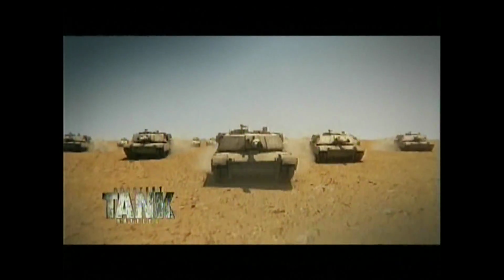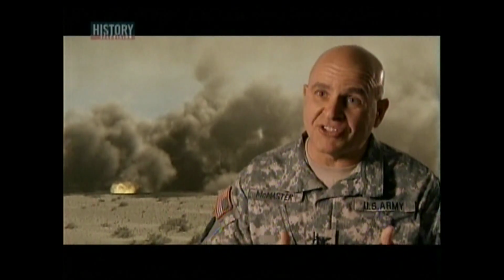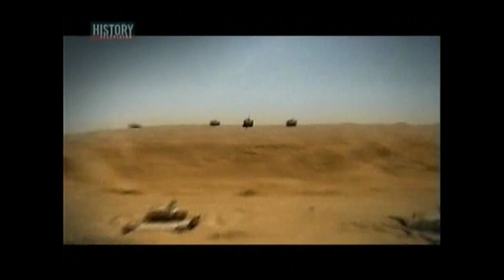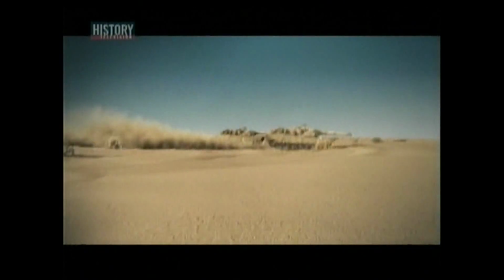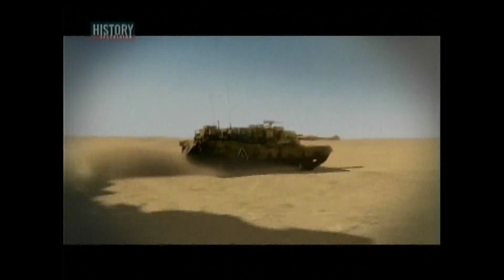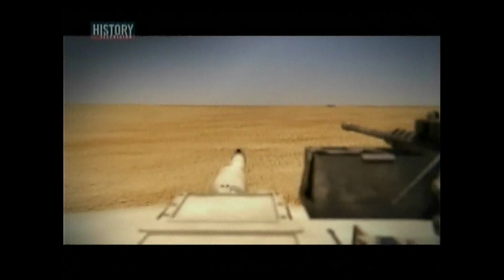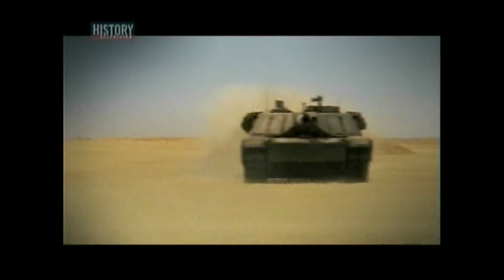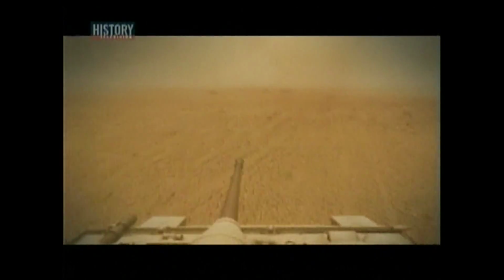Desert Storm Part 3 of 6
History Channel Greatest Tank Battles Desert Storm Part 3 of 6